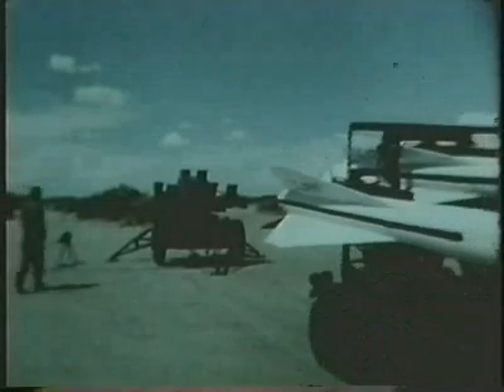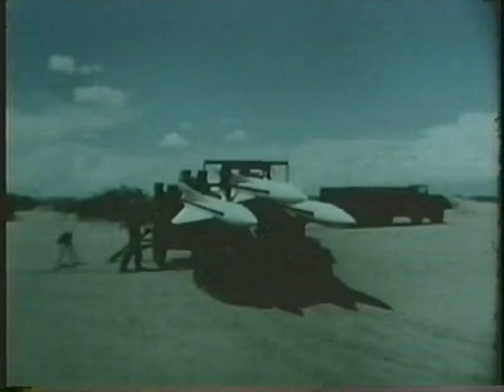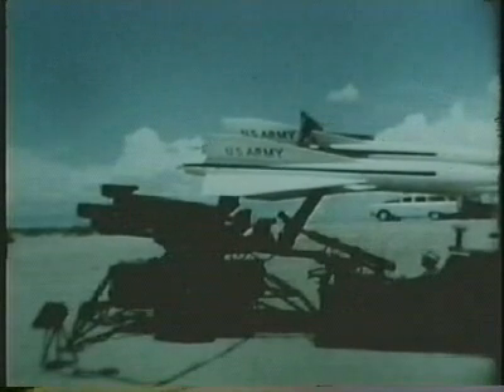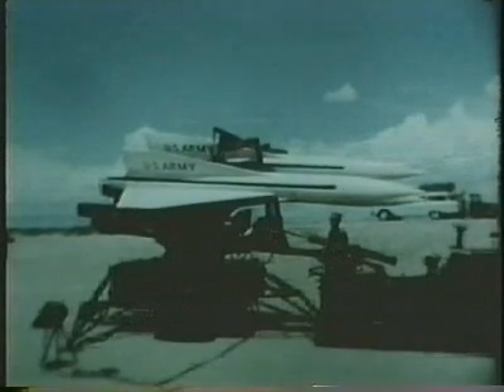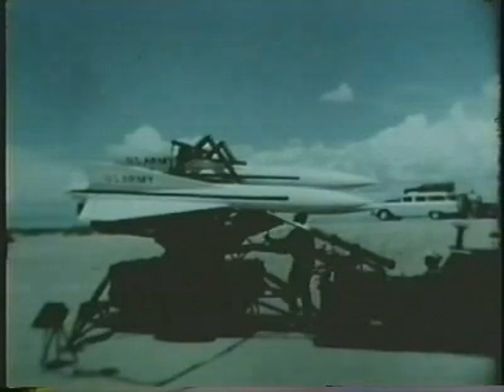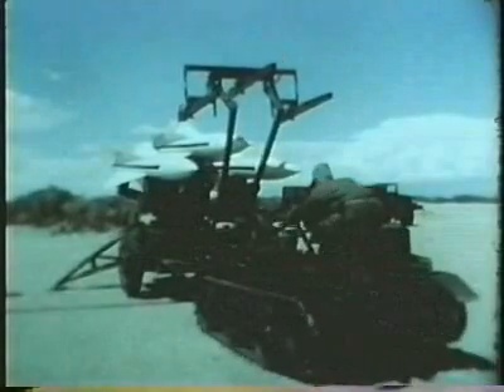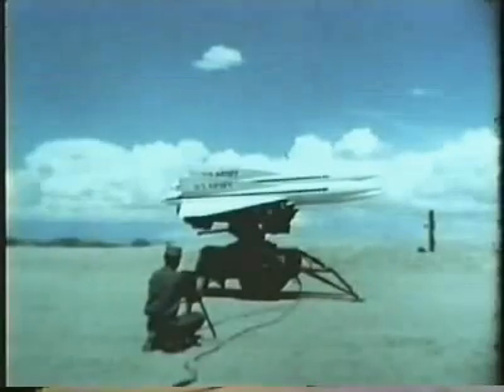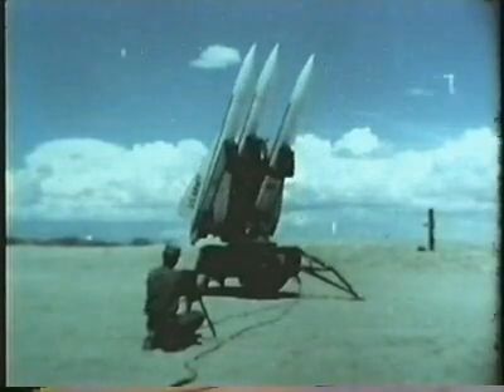Hawk Missile Loader and Launcher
The Raytheon MIM-23 Hawk is an American medium-range surface-to-air missile. It was designed to be a much more mobile counterpart to the MIM-14 Nike Hercules, trading off range and altitude capability for a much smaller size and weight. Its low-level performance was greatly improved over Nike through the adoption of new radars and a continuous wave semi-active radar homing guidance system. Hawk was originally intended to attack aircraft, especially those flying at medium and low altitudes. It entered service with the Army in this role in 1959. In 1971 it underwent a major improvement program as the Improved Hawk, or I-Hawk, which made several improvements to the missile and replaced all of the radar systems with new models. Improvements continued throughout the next twenty years, adding improved ECCM, a potential home-on-jam feature, and in 1995, a new warhead that made it capable against short-range tactical missiles. Jane's reported that the original system's single shot kill probability was 0.56; I-Hawk improved this to 0.85. Hawk was superseded by the MIM-104 Patriot in US Army service by 1994. The last US user was the US Marine Corps, who used theirs until 2002 when they were replaced with the man-portable short-range FIM-92 Stinger. The missile was also produced outside the US in Western Europe, Japan and Iran. The US never used the Hawk in combat, but it has been employed numerous times by other nations. Approximately 40,000 of the missiles were produced. (Wikipedia)